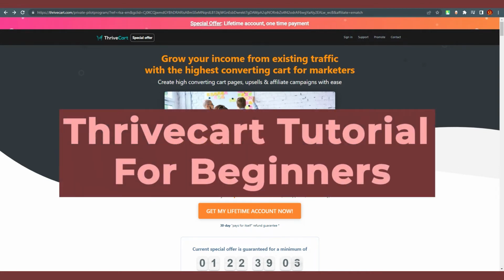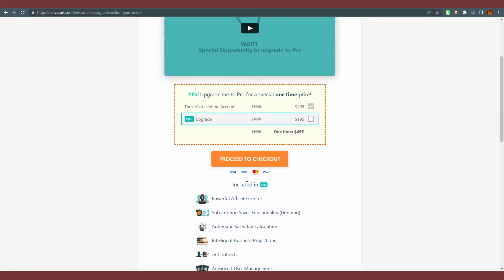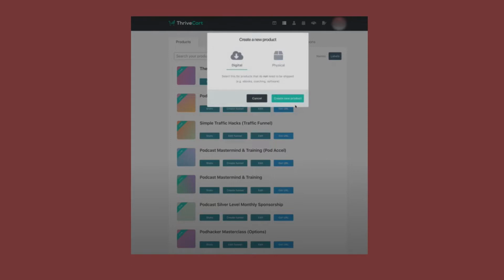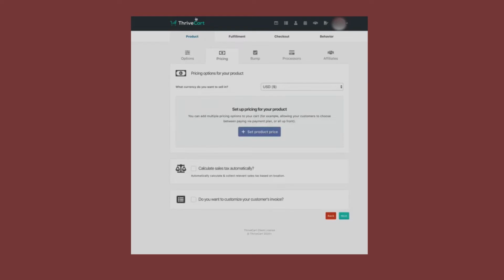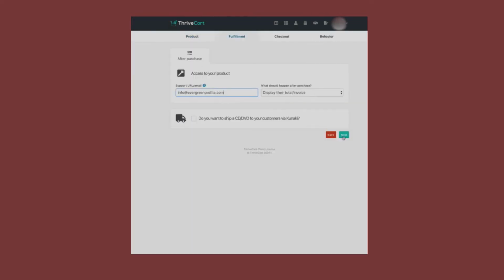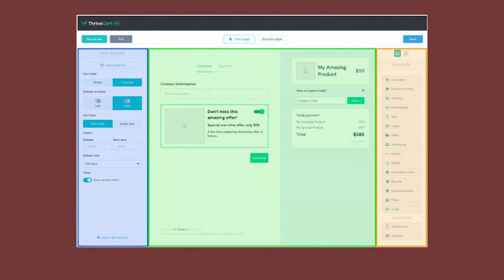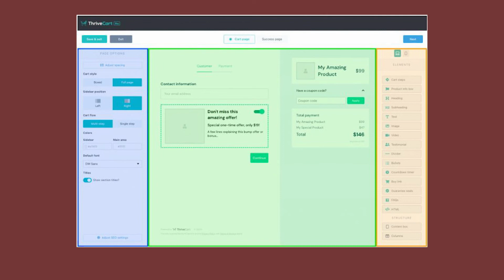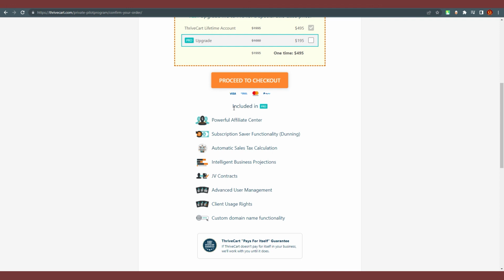Thrivecart Tutorial For Beginners | How to Build Sales Page in Thrivecart